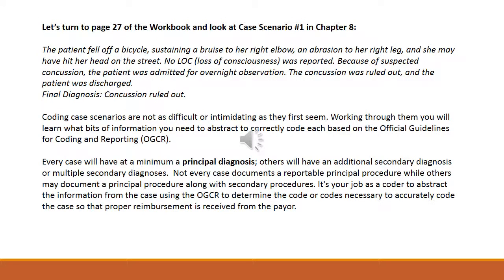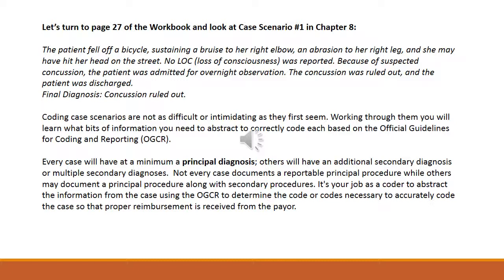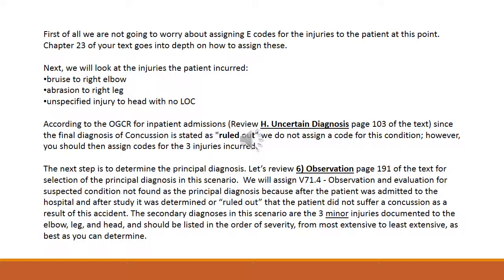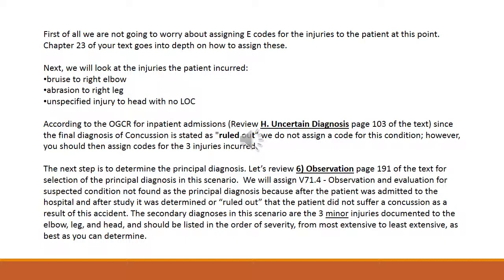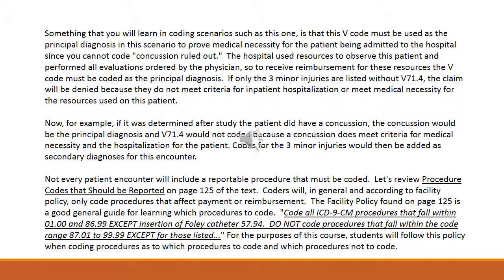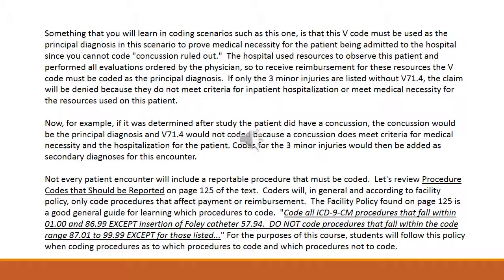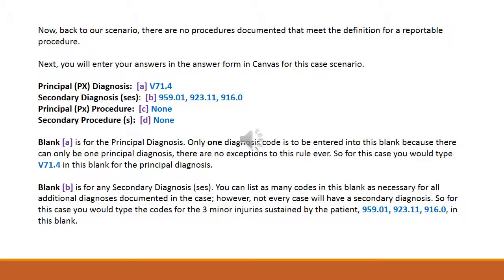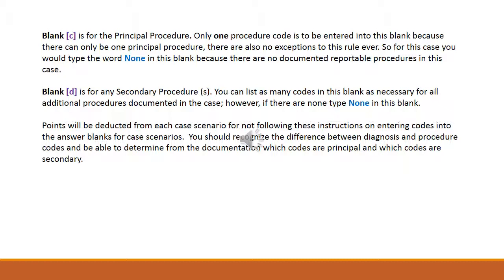How to Code Case Scenarios in the Workbook